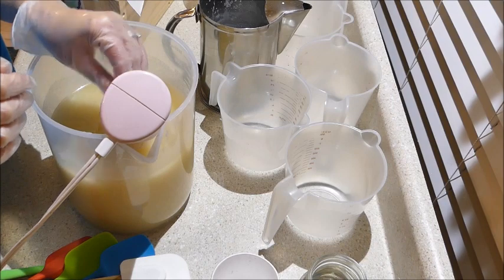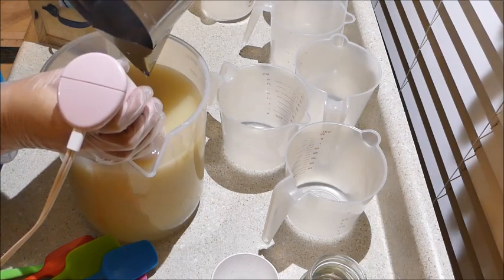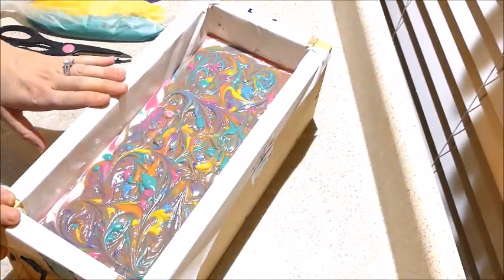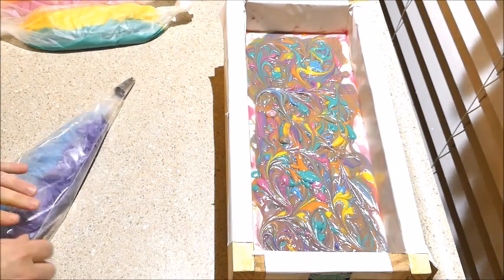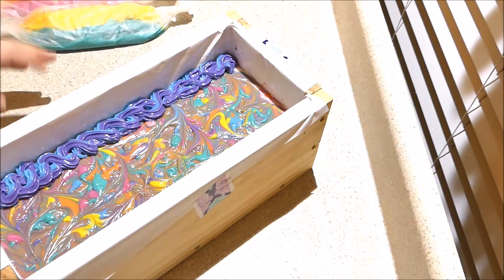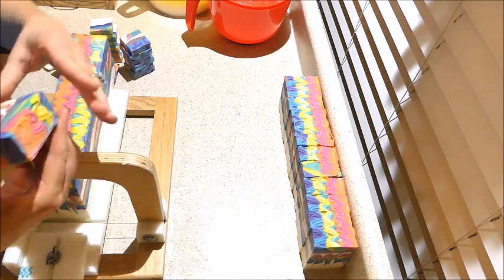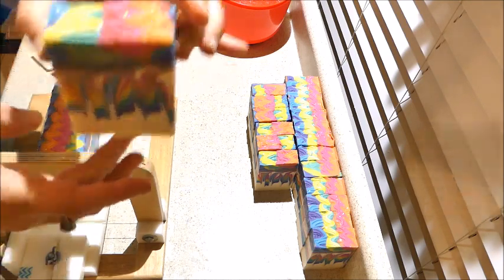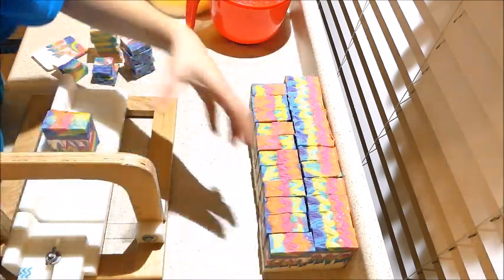Making and Cutting Hawaiian Smoothie Cold Process Soap